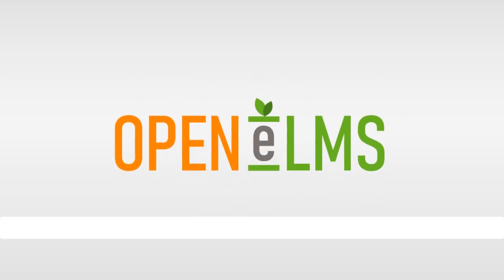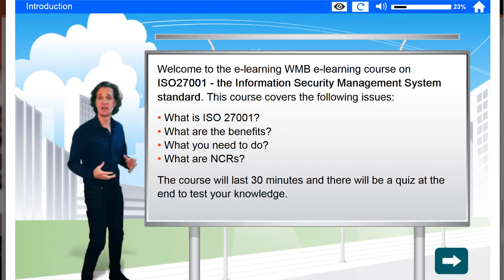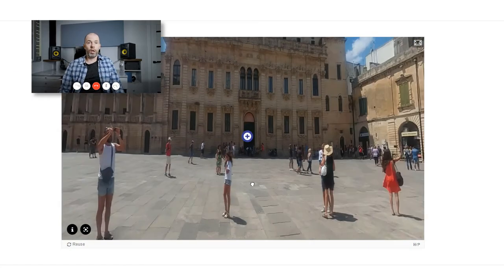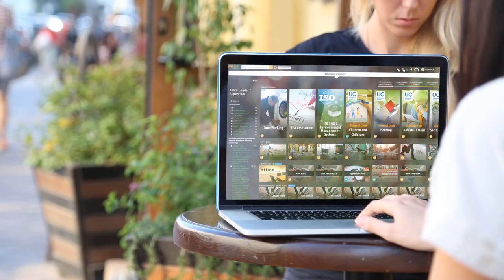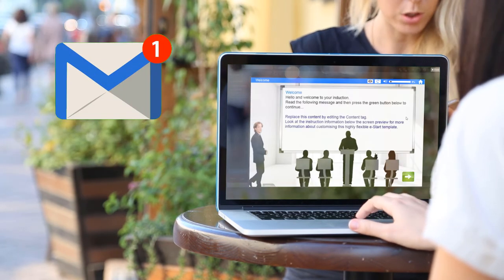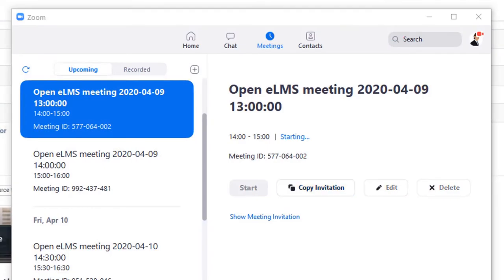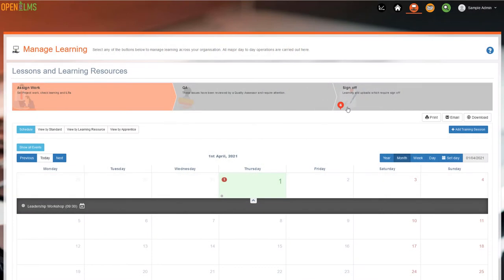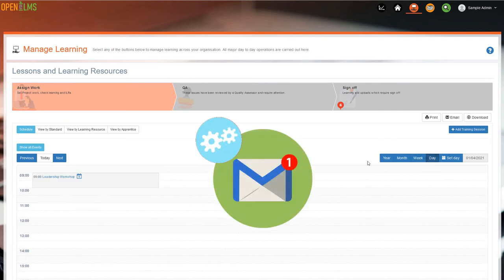Open eLMS Classroom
This video demonstrates the unique systems and services used by Open eLMS to produce truly engaging e-learning.